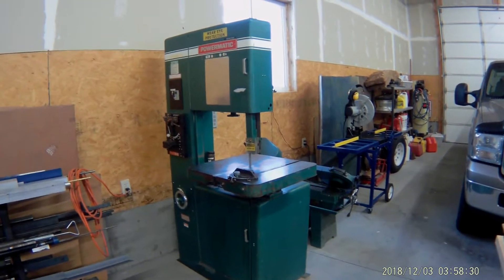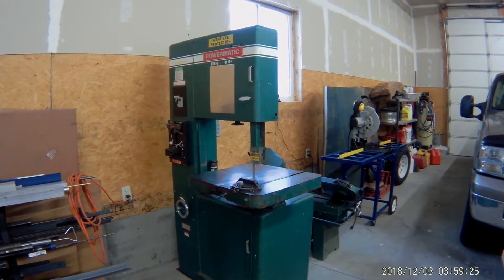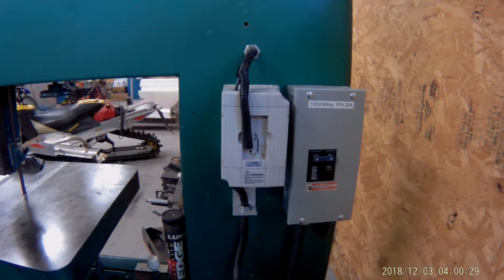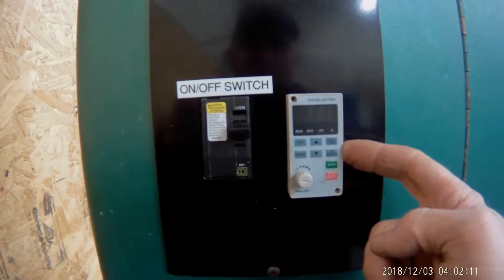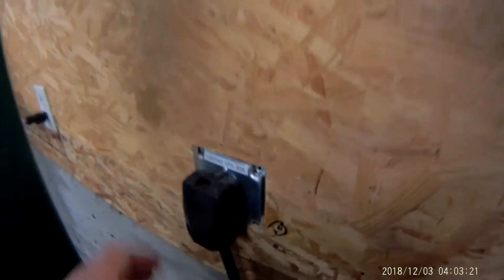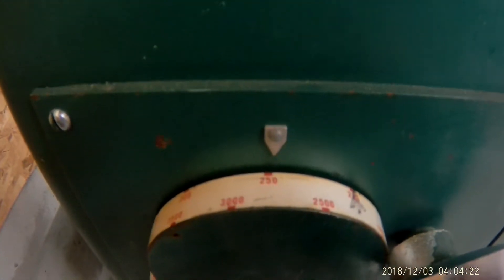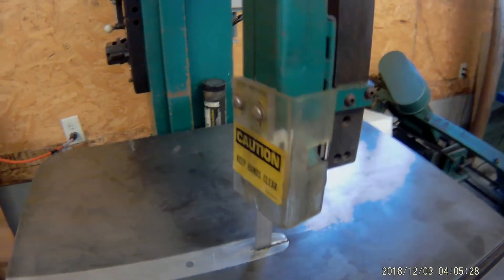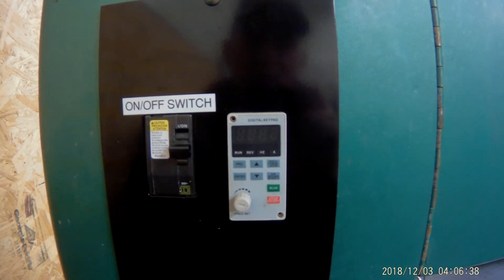Powermatic Bandsaw with VFD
3 Phase Powermatic Bandsaw converted to single phase with LAPOND 2.2k variable frequency drive VFD